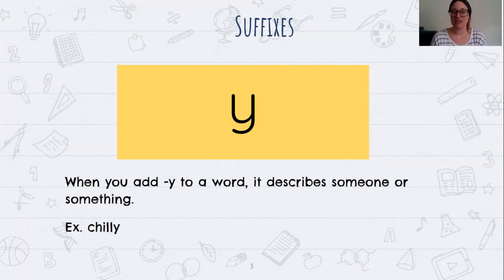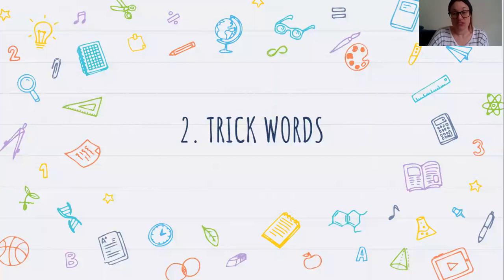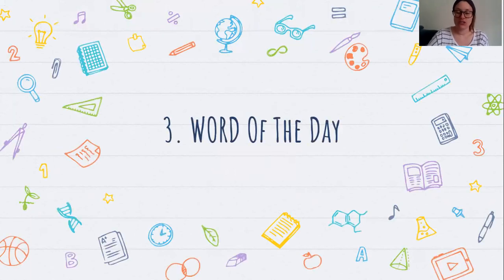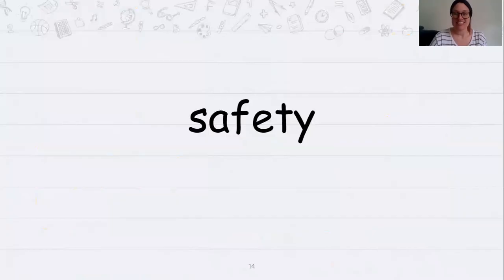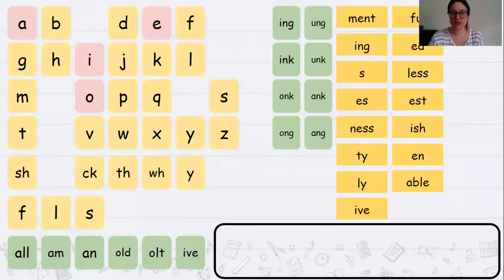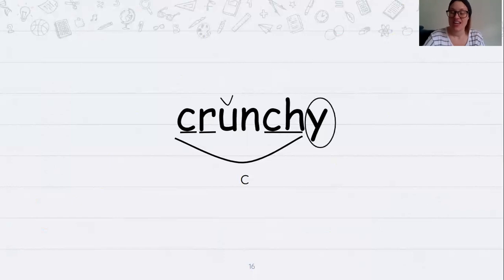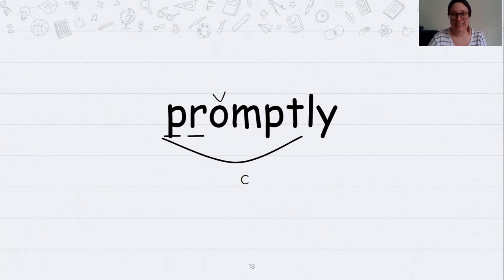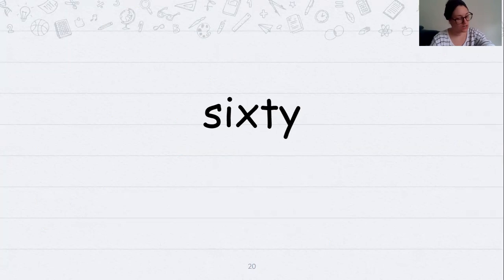2_Fundations_U7_W3_D2